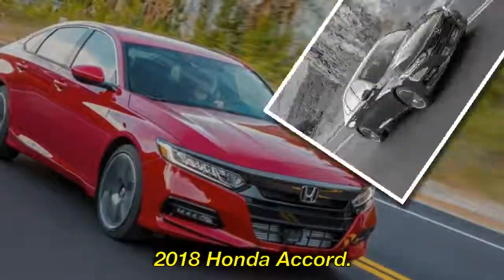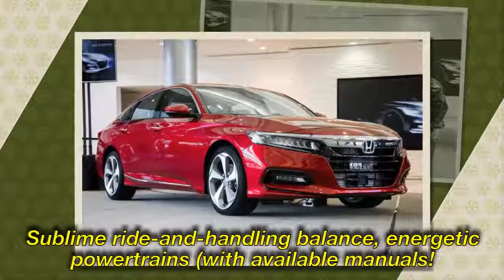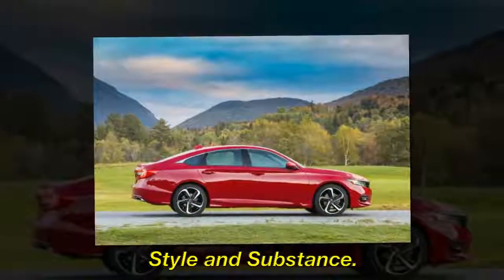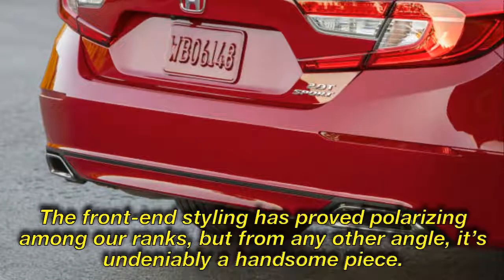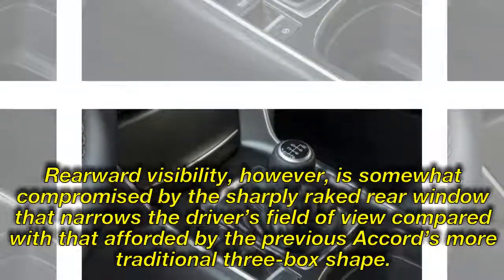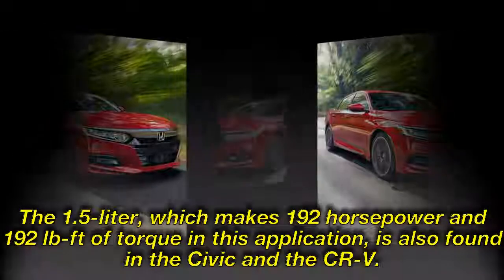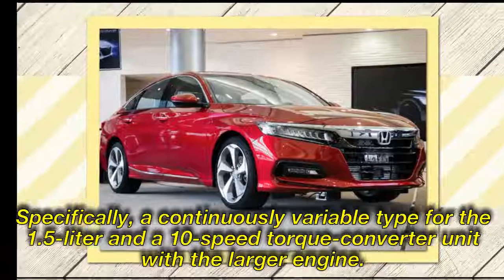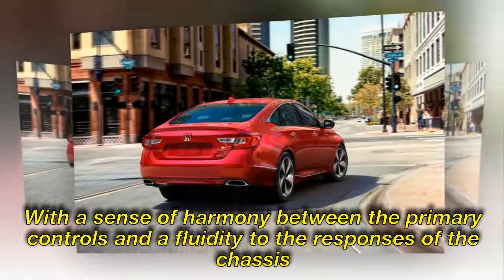2018 Honda Accord I Car Introduction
2018 Honda Accord I Car Introduction

We have given a 10Best Cars award to the Honda Accord so many times (31, to be exact) that it’s natural to wonder if the hype is real. But if you’ve ever experienced an Accord—and with more than 13 million sold in the United States over its 41-plus-year history, chances are you have—you probably understand what we’ve been talking about all this time. Beyond its vaunted reputation for quality, and even beyond being consistently fun to drive, what has impressed us most about the Accord is how well it has always fulfilled its core mission: to be an affordable, spacious, and comfortable conveyance for people and stuff.